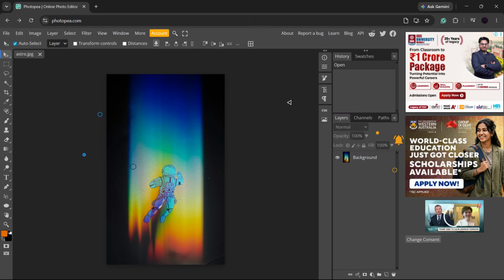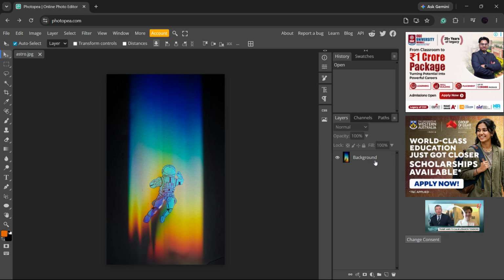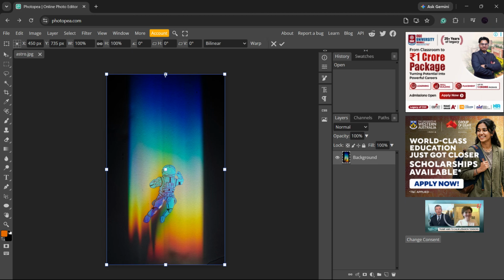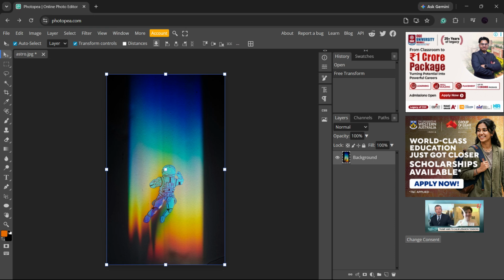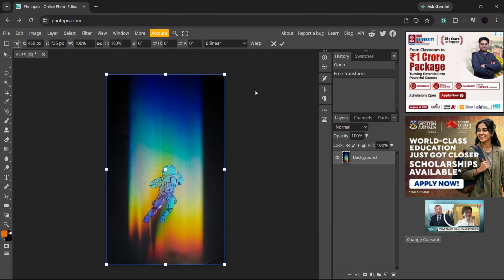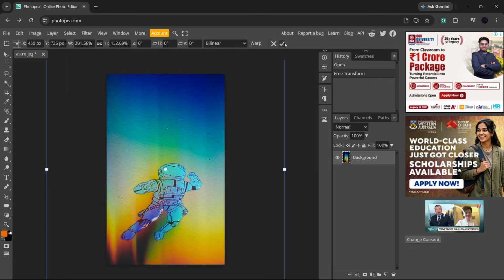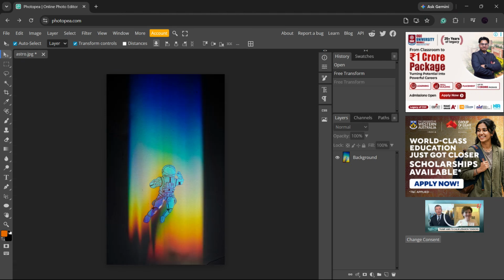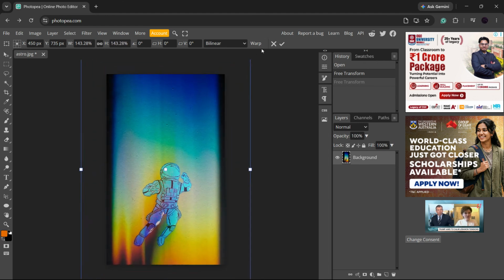How To Resize Image In Photopea By Dragging (Easy Guide)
Learn how to resize an image in Photopea by dragging with Free Transform. This quick tutorial shows you how to select the right layer, use transform handles, keep proportions, and confirm your changes fast.

🕚Timestamps:
00:00 Intro and what you’ll learn
00:22 Select the correct image layer
00:45 Open Free Transform in Photopea
01:16 Resize by dragging the corner handles
01:46 Keep proportions and resize from center
02:18 Confirm or cancel the resize
02:40 Quick recap and outro

✍️What You'll Learn In This Video:
• How To Resize An Image In Photopea By Dragging
• How To Use Free Transform In Photopea
• How To Select The Correct Image Layer
• How To Keep Image Proportions While Resizing
• How To Resize From The Center In Photopea
• How To Confirm Or Cancel A Transform

💡Pro Tips:
• Use corner handles for the cleanest resizing.
• Hold Shift if the image starts stretching.
• Hold Alt Or Option to scale from the center.
• Press Enter to apply changes quickly.
• Press Esc if you want to cancel and start over.